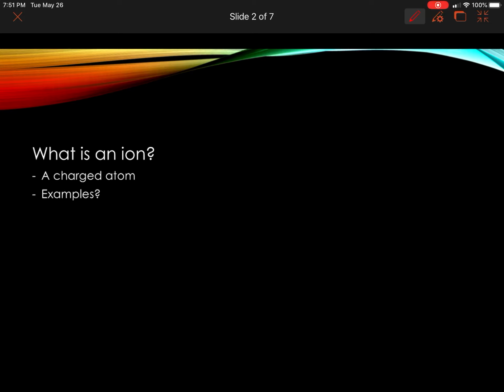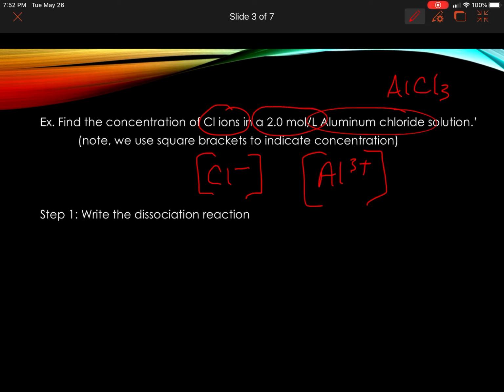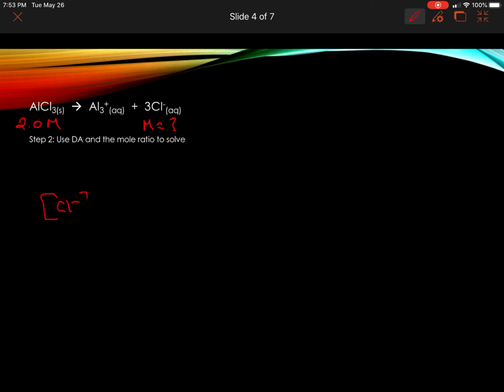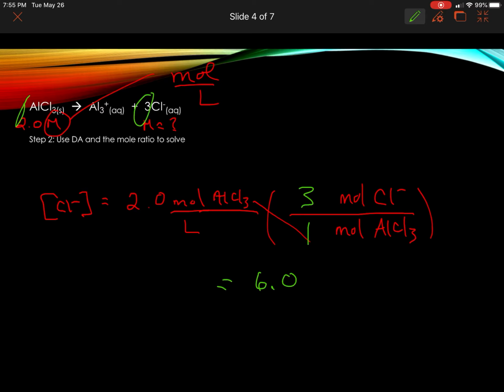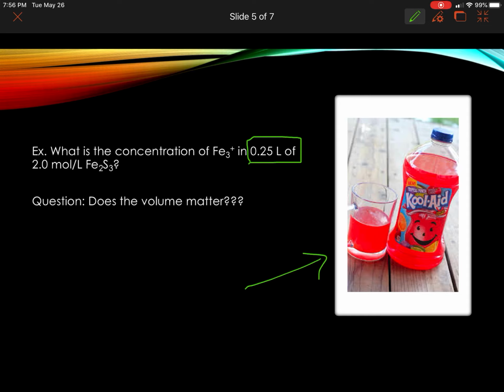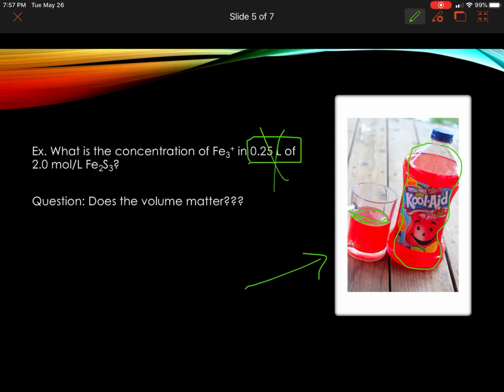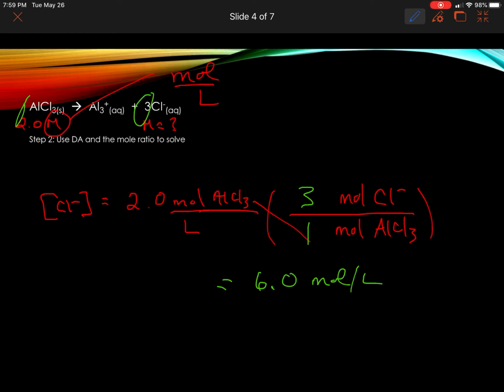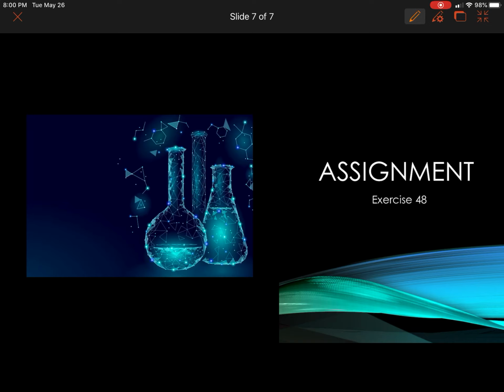Chem 30 Lesson 4.7 Ion Concentration